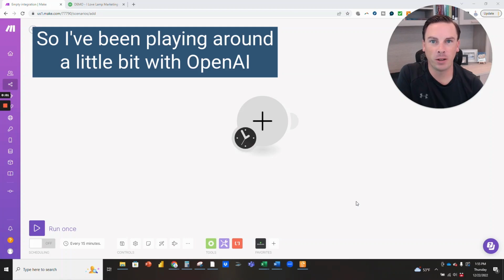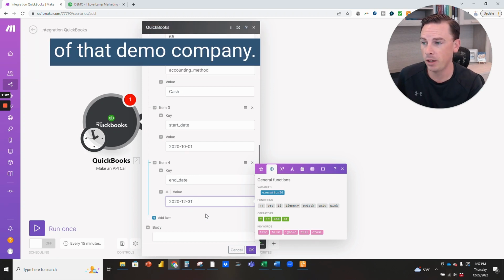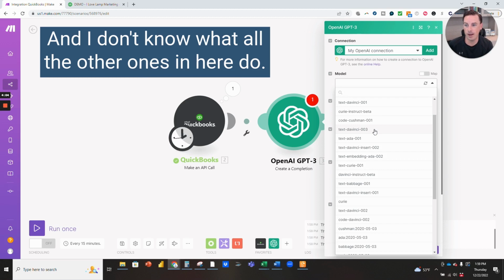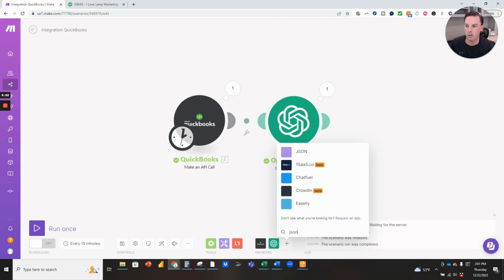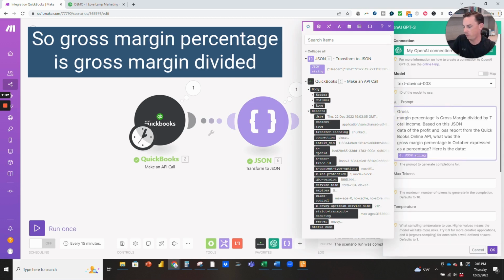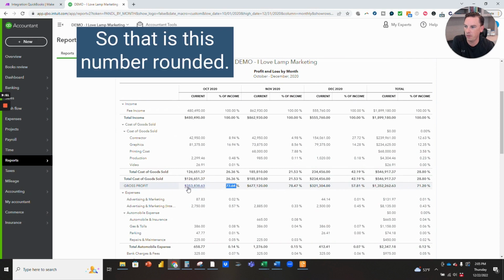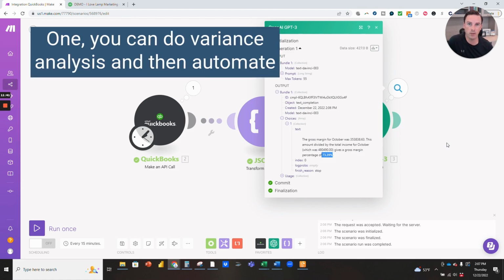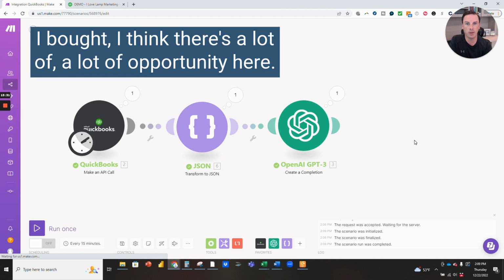How To Get Insights From QBO with Make and GPT-3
In this video I will walk you through step-by-step how to use Make to access the GPT-3 API and feed it QBO data.

What sorts of interesting things can we do with this type of workflow?